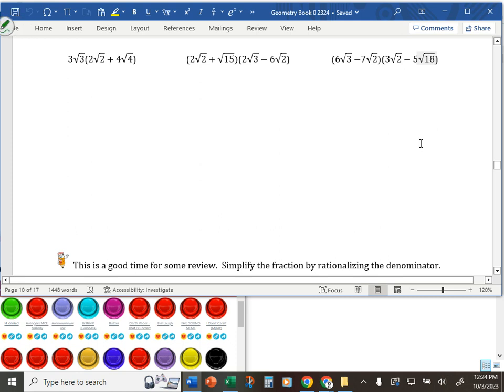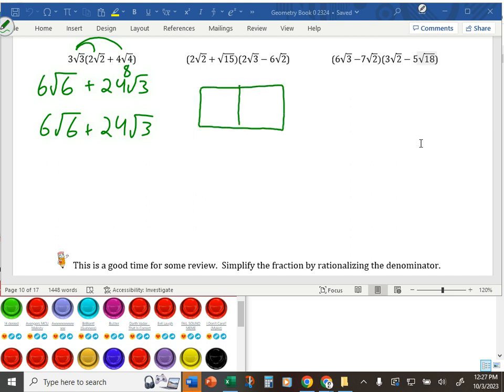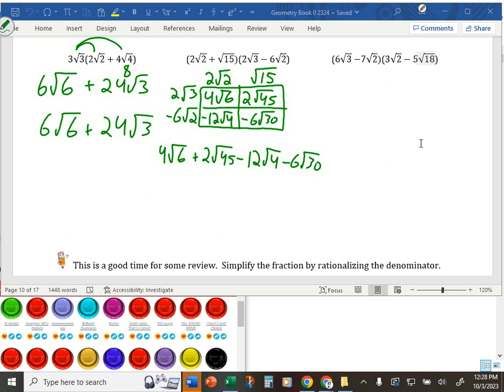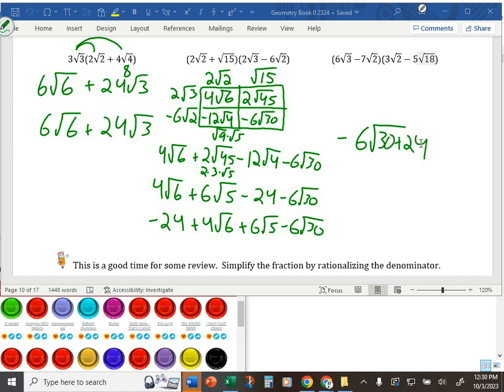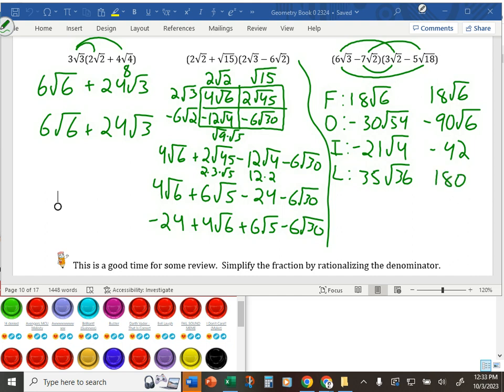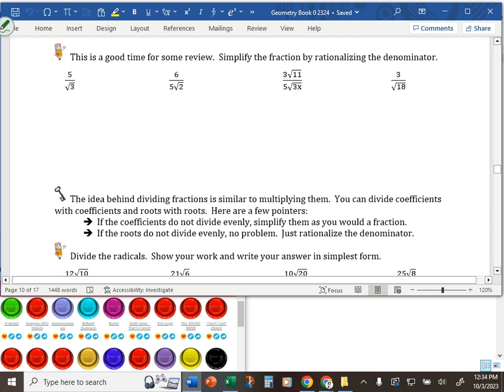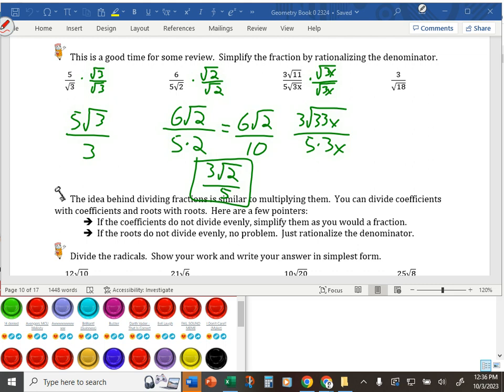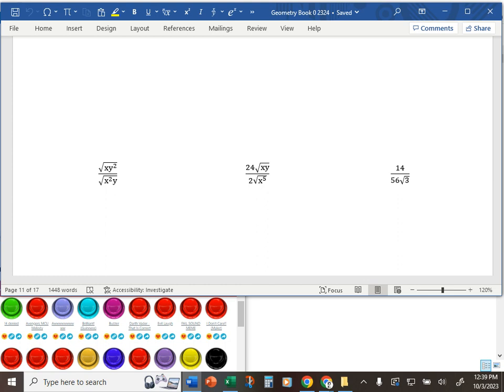Geometry 10/3/23 CO63 Day 2...Multiplying and Dividing Roots